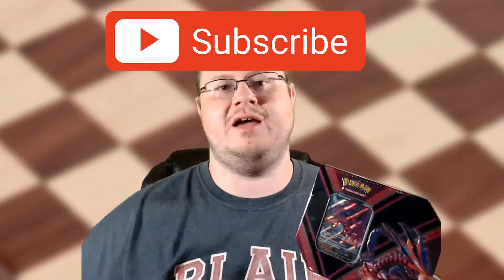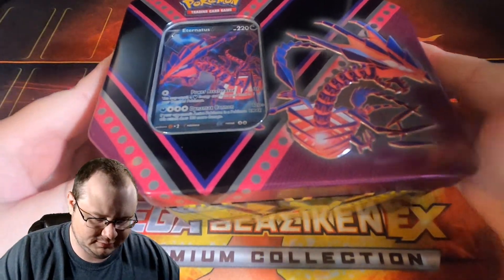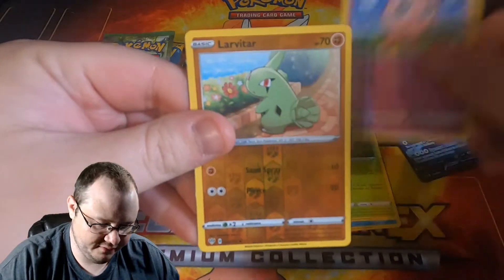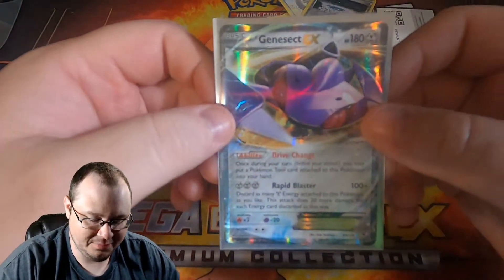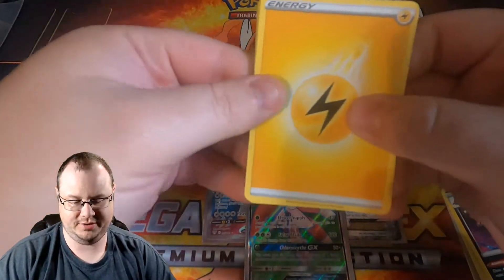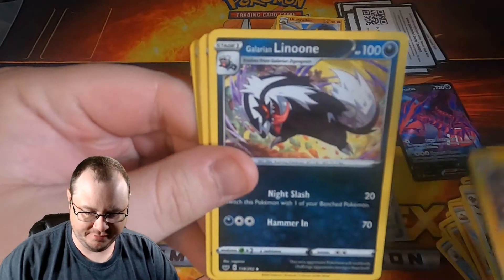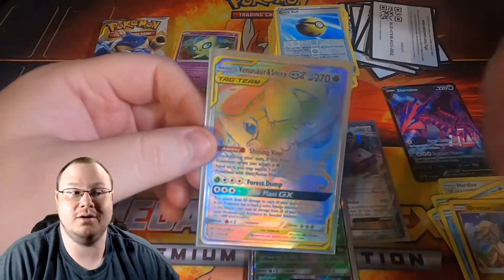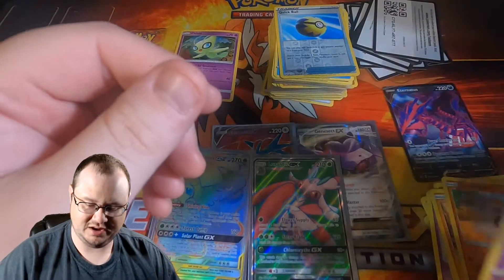I PULLED A RAINBOW RARE! - Pokemon TCG Eternatus V Powers Tin Opening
Brand new V Power Tins Featuring Eternatus, Eevee, and Pikachu just dropped! I pulled a secret rare, rainbow rare card from a booster pack today! Starting off the week with the Eternatus V Powers tin!

Bonus Opening: Darkness Ablaze Checklane Blister & Cosmic Eclipse 3 pack blister pack

Make sure to check out all of our shiny hunts live on Twitch @